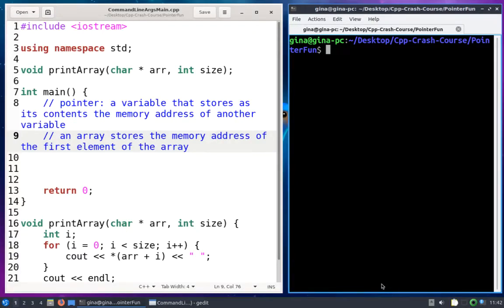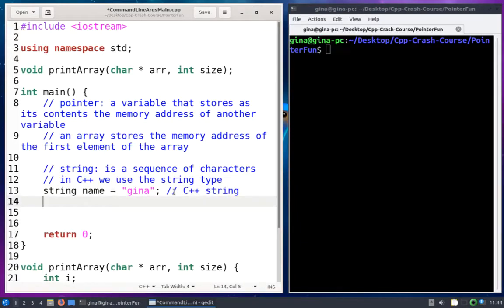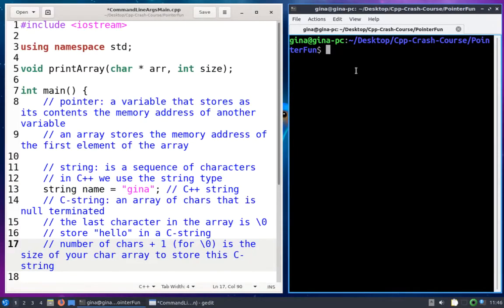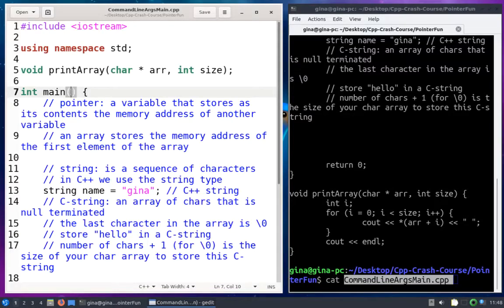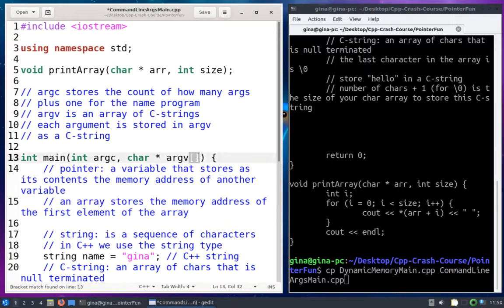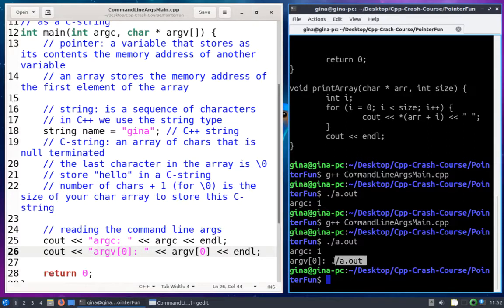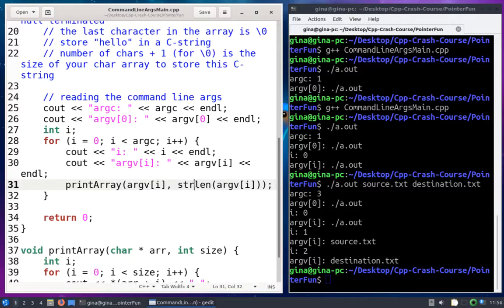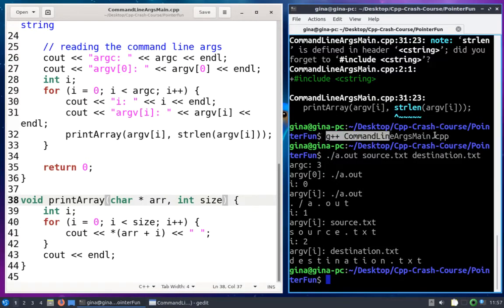How to use Command Line Arguments in C/C++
An example of using command line arguments in C/C++. I also include an overview of C vs C++ strings, pointers, and char arrays.